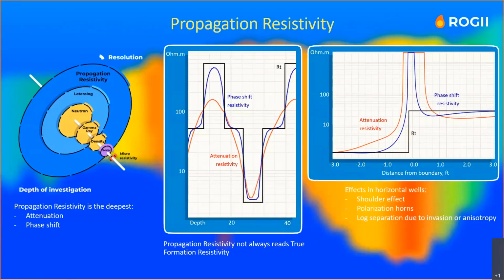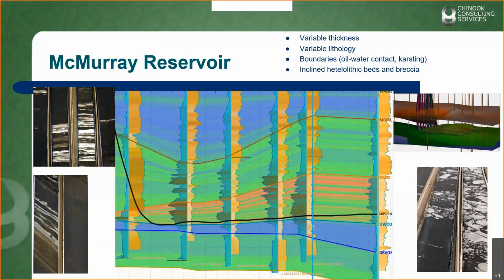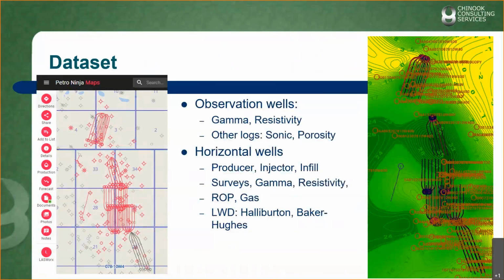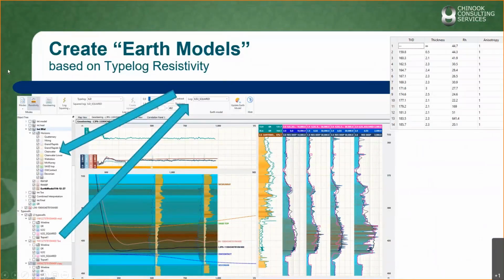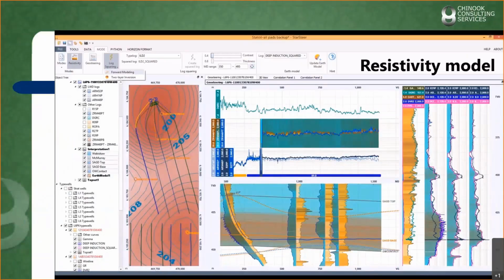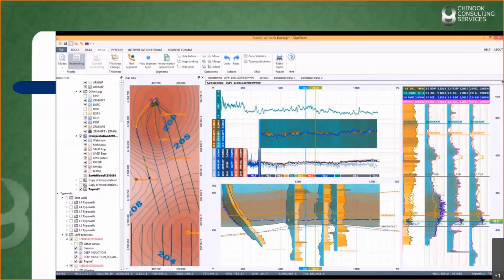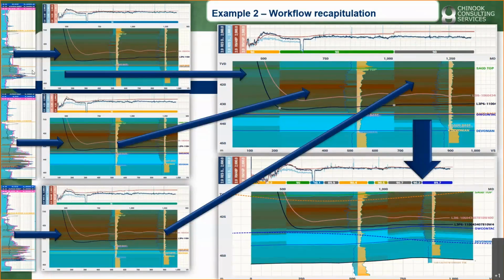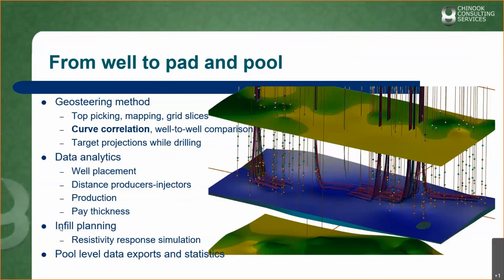Presentation: Resistivity modeling in Thermal Wells Development - C Dragoie Chinook, S Lebedev Rogii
Geosteering with resistivity forward modeling, a workflow developed by Chinook Consulting using ROGII Starsteer software; application in navigating thermal oil sands reservoirs (McMurray, Clearwater, Mannville).